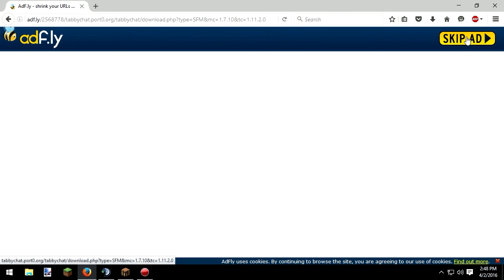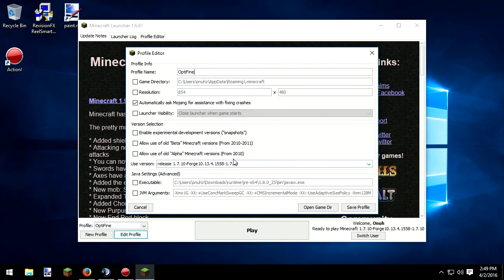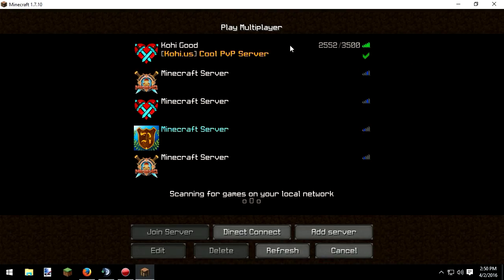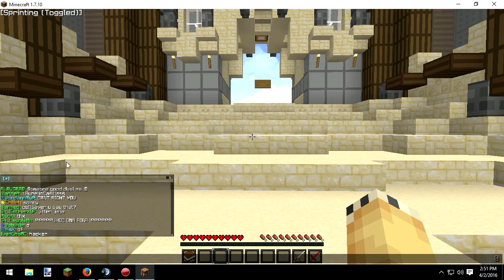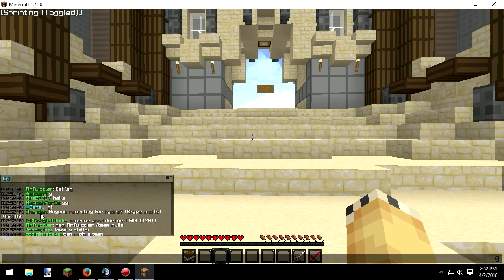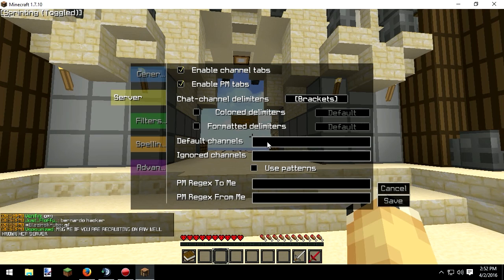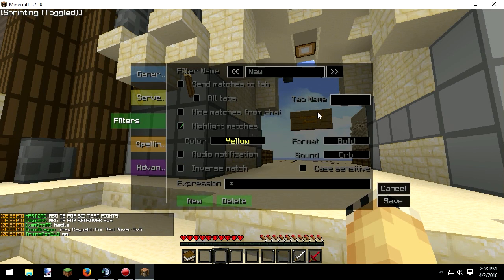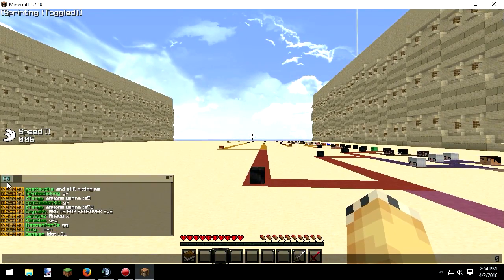How to use and install Tabby Chat [1.7.10]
✦ IGN: Onuh
✦ Mouse: Razer Deathadder Chroma
✦ Keyboard: Razer Blackwidow TE Chroma
✦ Graphics Card: NVIDIA GeForce GTX 960 2gb
✦ Processor: AMD FX-Series 6300 6 cores 3.5 (Turbo boost to 4.1)
✦ DPI / Sensitivity: 1800/80

MUSIC
It is only for entertainment to make my videos better.